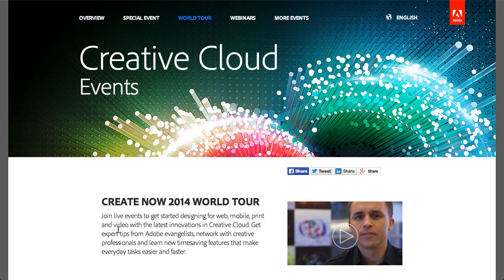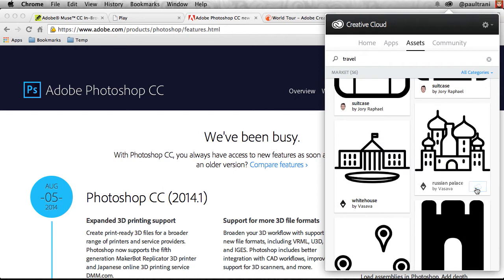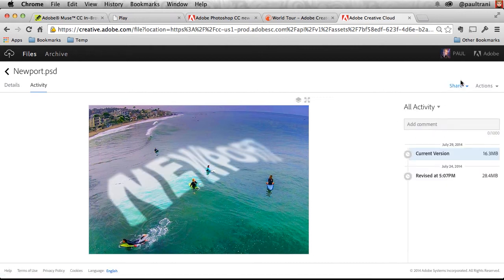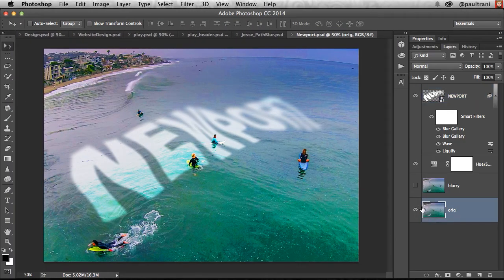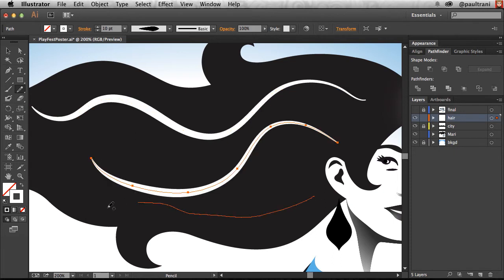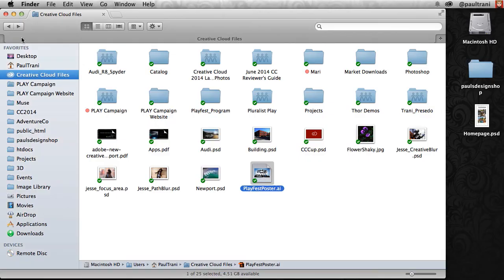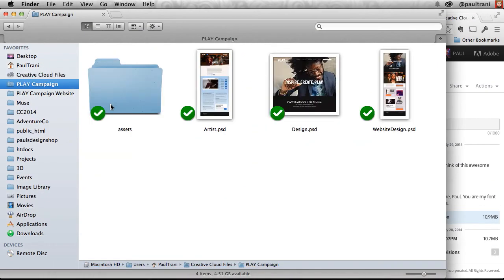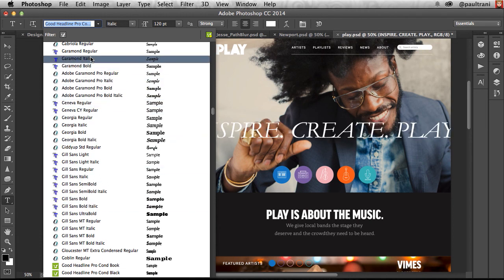Most Popular Creative Cloud Features from CreateNow Tour (so far)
In case you've missed the CreateNow World Tour here are some of the hottest design and web features as determined by audiences everywhere. Of course since the video is only 15 minutes long I hardly graze the surface. for more.